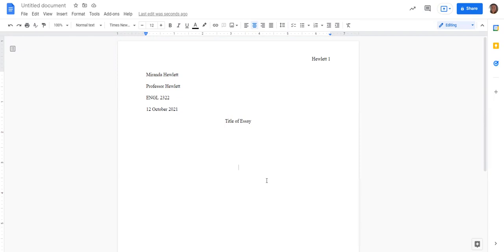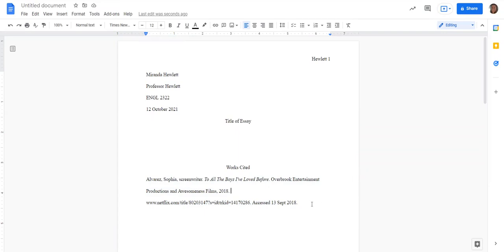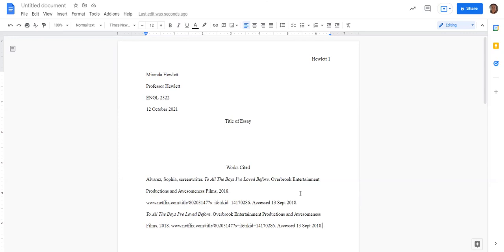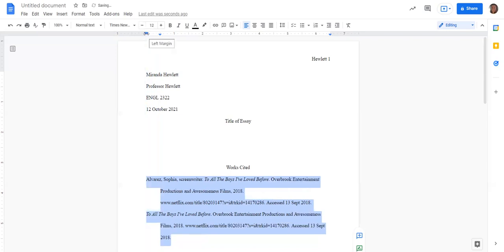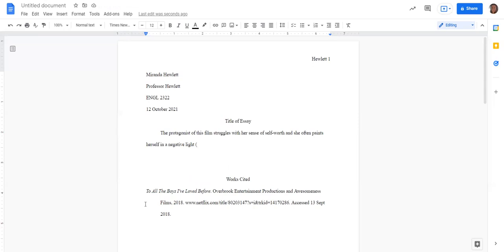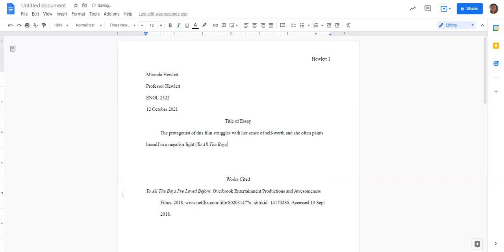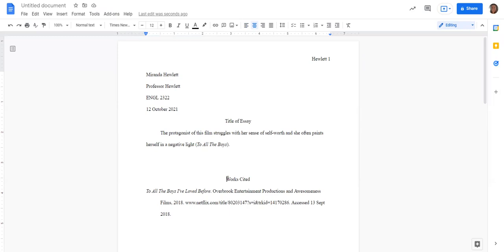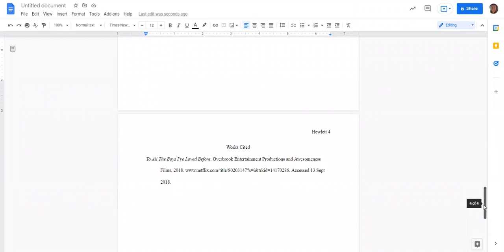Format Works Cited and In-Text Citation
Video 3: Formatting the Works Cited page and using signal phrases to create in-text citations.